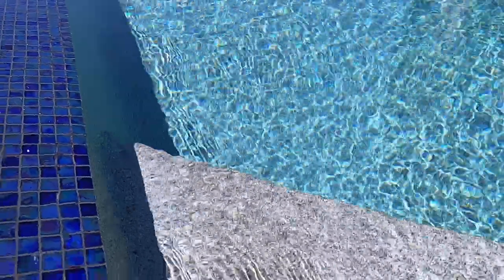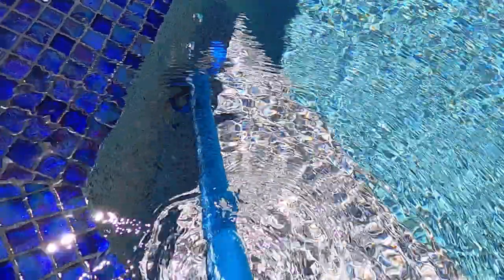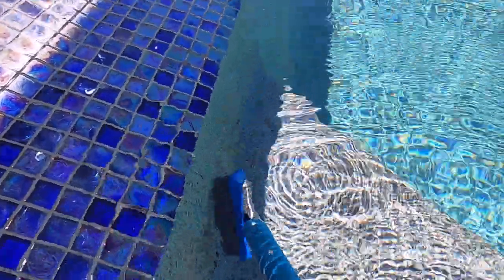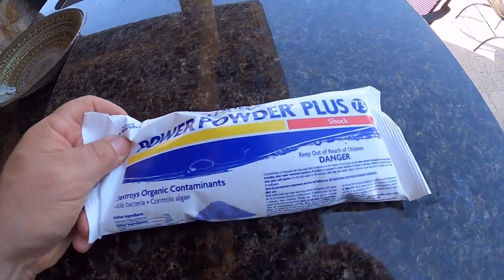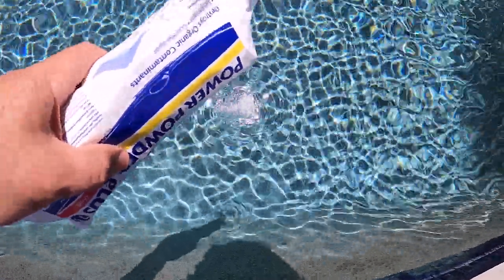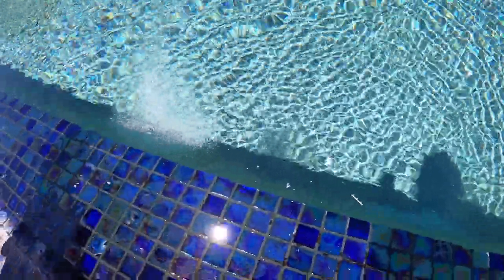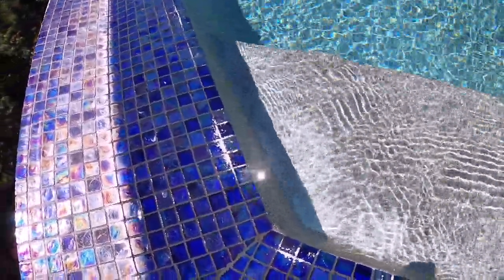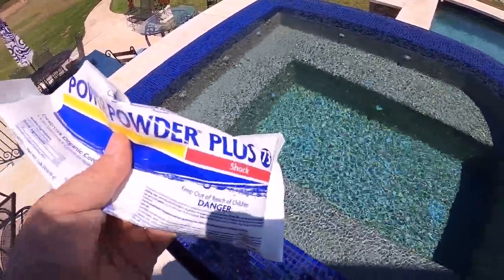💦Pool Help 2 ● Black Algae ● Get Rid of It From Your Swimming Pool for $6 Bucks ✅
How to Get Black Algae Out of Your Swimming Pool for $6 Bucks

Supplies Used:
Stainless Steel Pool Brush 5-inch
Leslie's Power Powder Plus (Cal Hypo) Shock (See below)

Leslie's Power Powder Plus Shock ( Calcium Hypochlorite):
The Power Powder Plus by Leslie's is quick to get the job done so you can return to the water. The Power Powder Plus is the fastest dissolving shock on the market, ensuring a quick shock and preventing the chance of particle staining. The shock is comprised of 73% chlorine to handle the toughest of bacteria and algae for a sparkling clean pool.

Leslie's Power Powder Plus works overtime eliminating contaminants now while preventing future growth of bacteria and algae. Shocking your pool weekly during the swimming season kills any microorganisms and swimmer waste left behind by regular chlorination. Shocking will also free up Combined Available Chlorine to maintain a sparkling clean pool.

Dosage: 1 lb per 16,500 gallons.

Keywords and Questions:
How to do pool startup?  How to check TA?  How to check total alkalinity?  How to use a Taylor Test Kit?  How to use a Taylor K2006?  How to use reagent?  How to fix pool water?  How to fix cloudy water?  How to fix alkalinity problem?  How to fix pool chemistry?  How to clean the filter?  How to assemble Pentair cartridge filter?  How to put Pentair cartridge filter back together?  How to spray clean cartridge filters?  How to fix pool heater leak?  How to lube o-rings?  How to repair Pentair heater?  How to fix broken travertine?  How to fix broken coping?  How to repair pool patio with epoxy? How to get rid of algae?  How to eradicate black algae? Unstabilized chlorine.  How to remove calcium?  How to clean tile line?  How to remove mineral buildup?  How to increase CYA level?  What is the right CYA level?  How to drain pool?  How to adjust CYA?